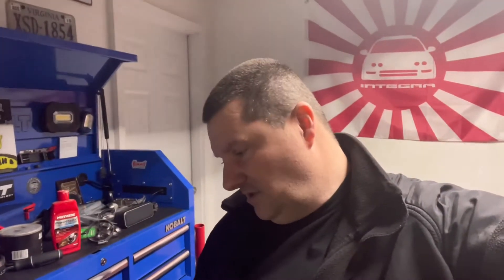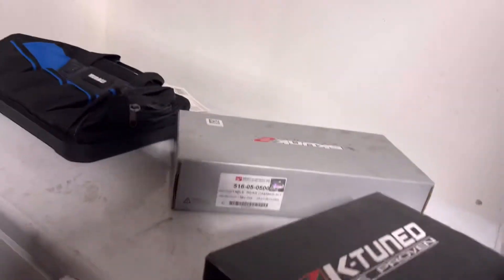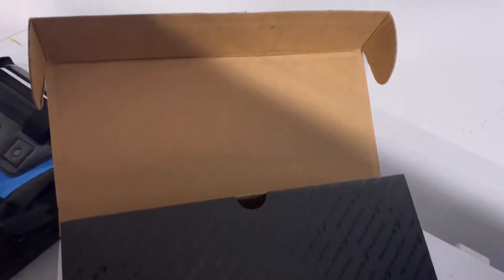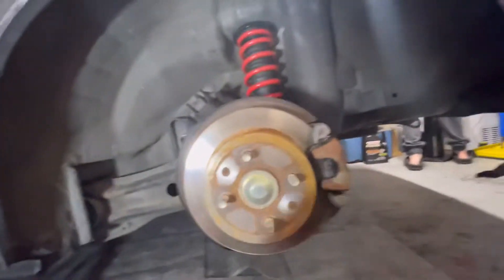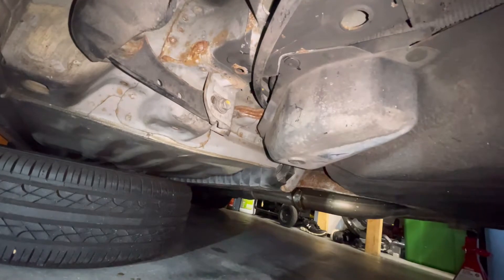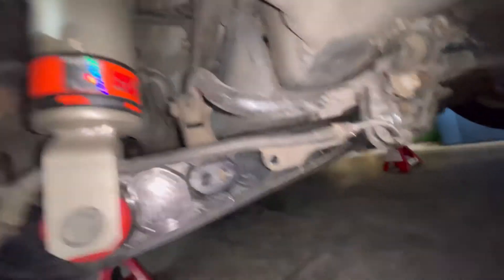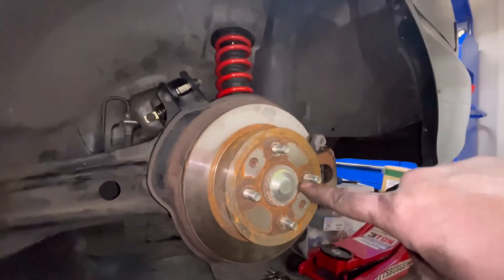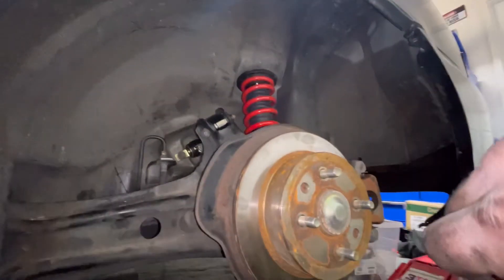Integra Skunk2 Rear Camber Kit - Ktuned Toe Arms with Full Race Suspension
Acura integra Integra Skunk2 Integra Skunk2 rear camber kit Integra rear Ktuned toe arms Project integra flywheel integra hondata s300 integra gsr skunk2 exhaust integra rear toe arms integra skunk2 coilovers integra skunk2 lower control arm integra skunk2 short shifter Integra gsr Obd1 ecu Salvage integra gsr k tuned civic kseries act clutch skunk2 honda parts

We finally got the Skunk2 rear camber kit and the Ktuned rear toe arms installed, along with the rear sway bar bushings and end links. Now all the suspension has been replaced and ready for the final alignment. It has to go in for a state inspection.